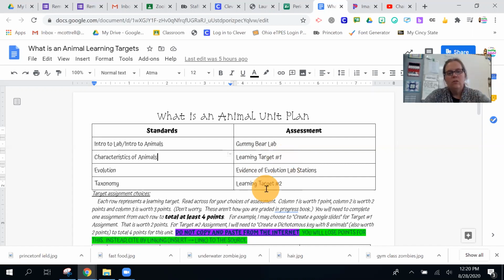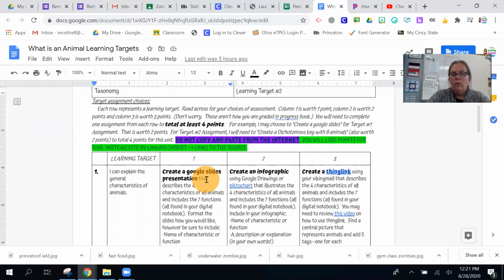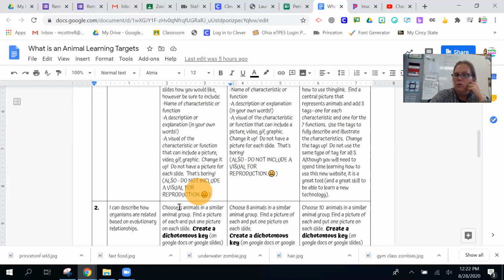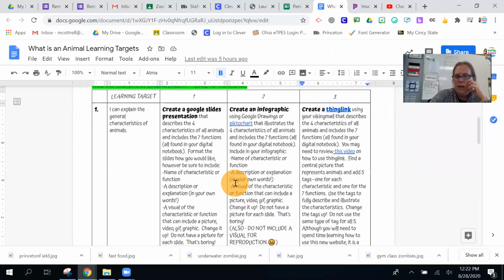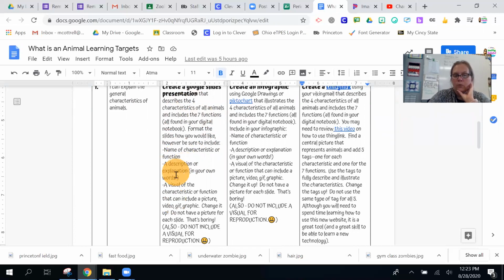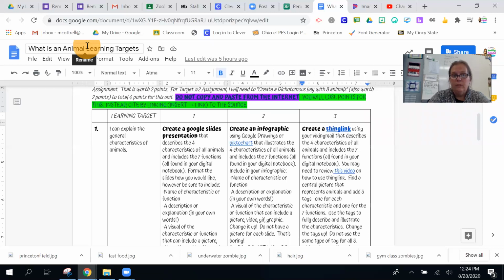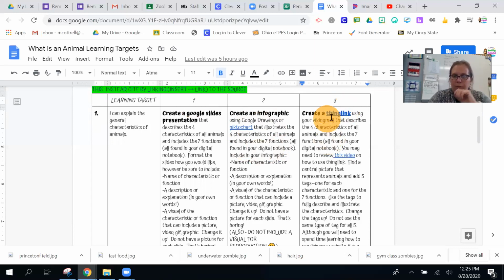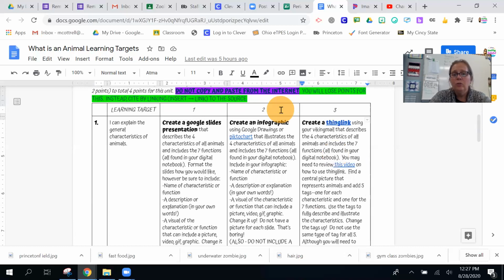Introduction to Learning Targets